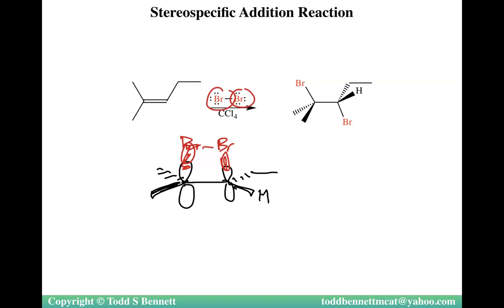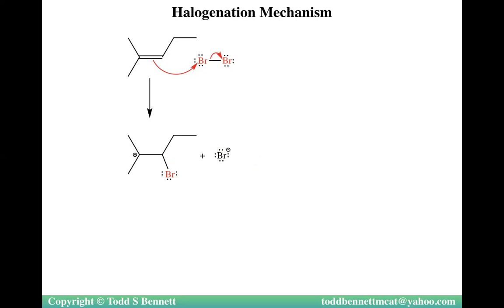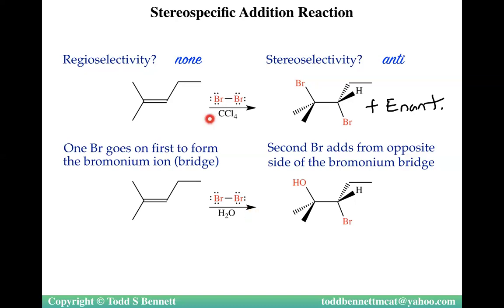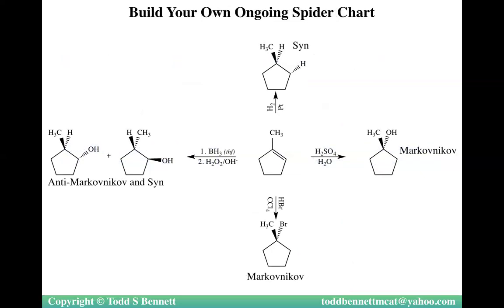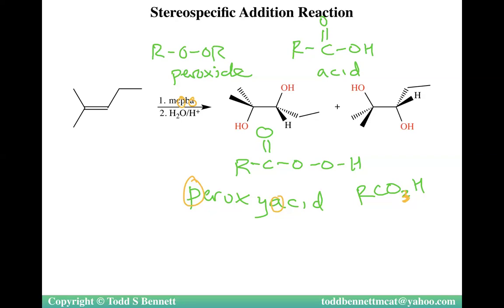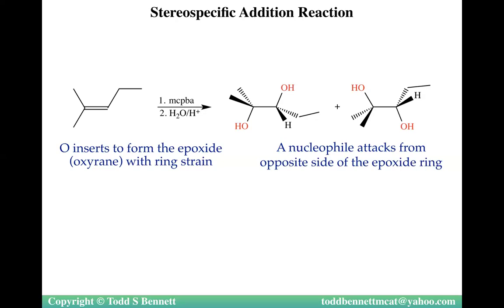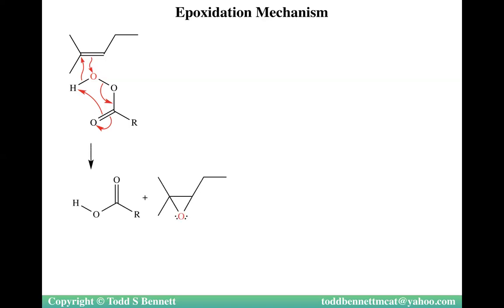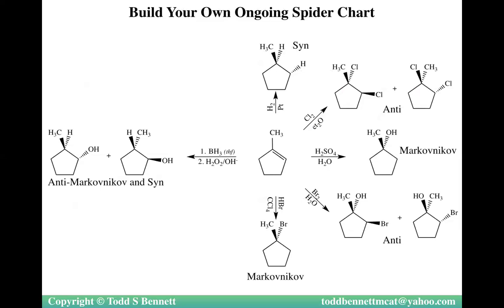44. Anti vs Syn Addition and Epoxidation of an Alkene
This video will address the stereochemistry associated with reactions of asymmetric alkenes.